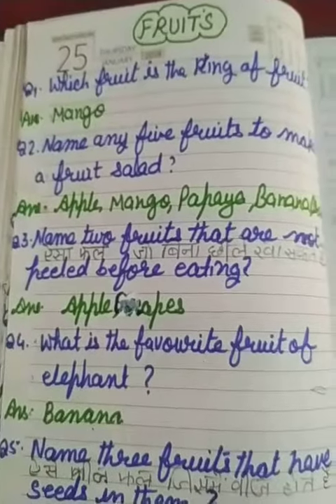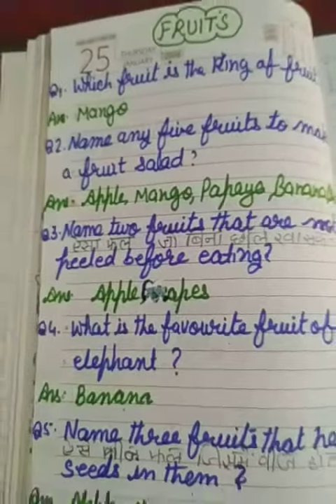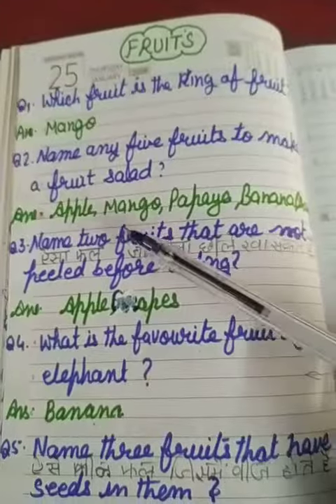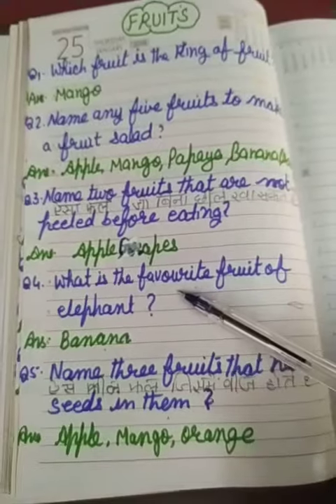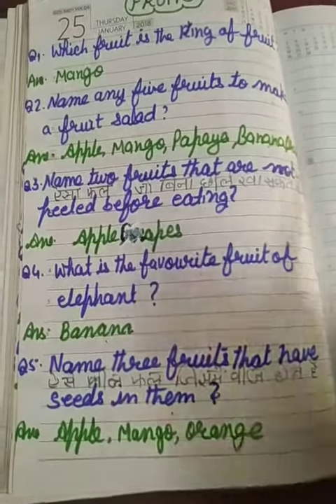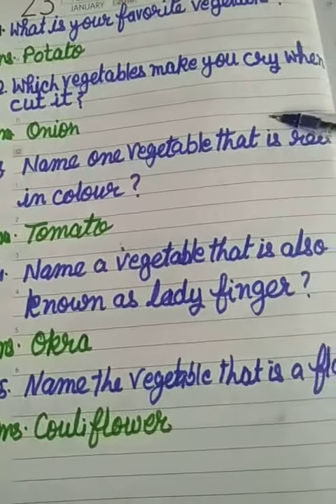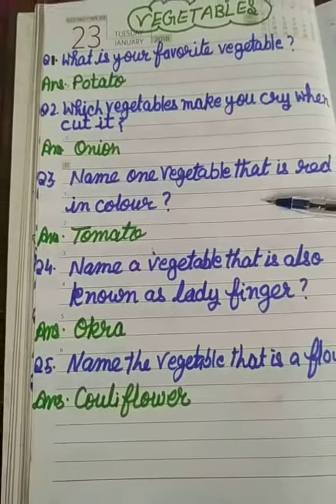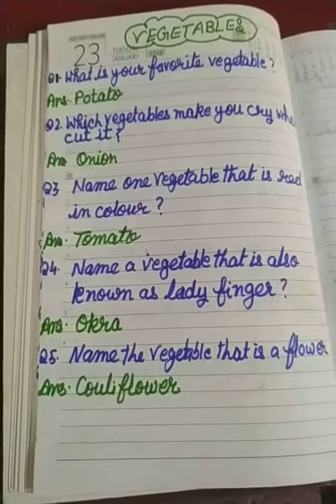E. V. S